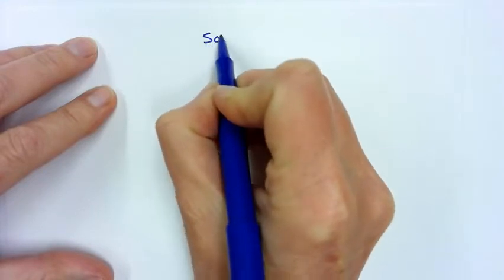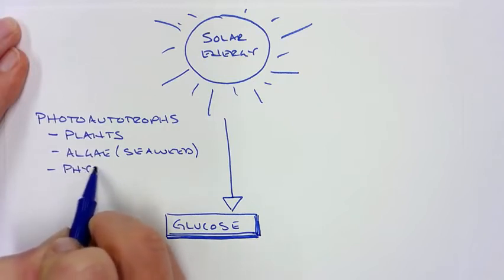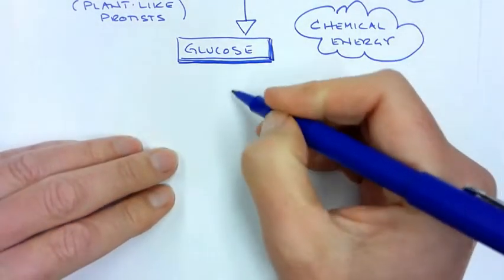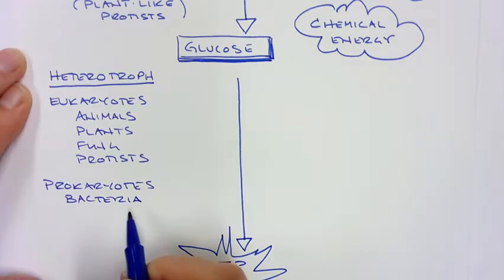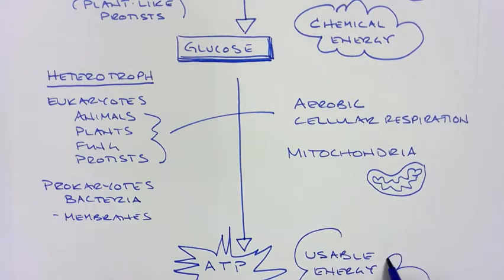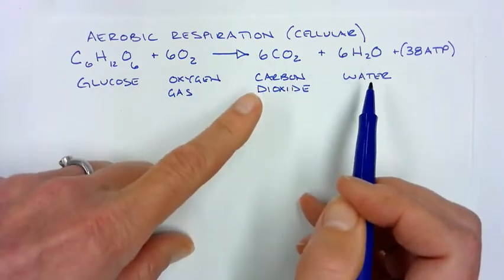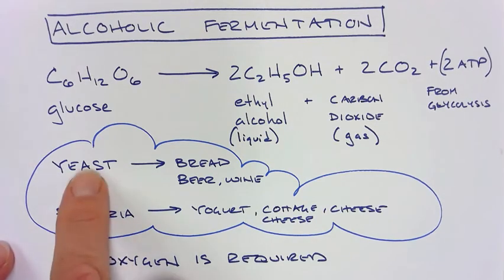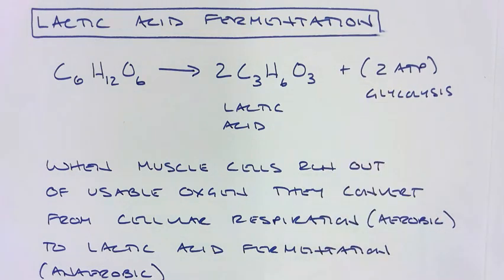Sunlight to ATP Backyard Biology 1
Learn the basic steps of converting sunlight into ATP (usable energy). Included is a basic overview of aerobic and anaerobic respiration.